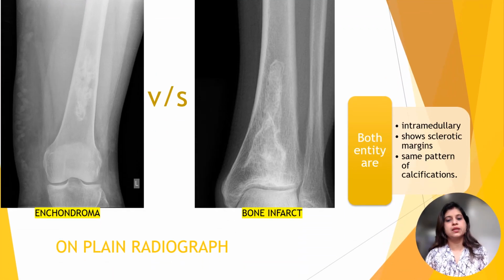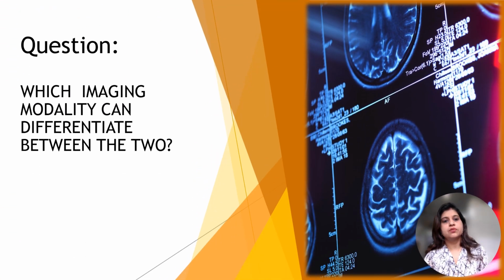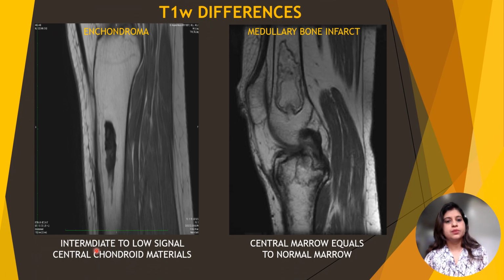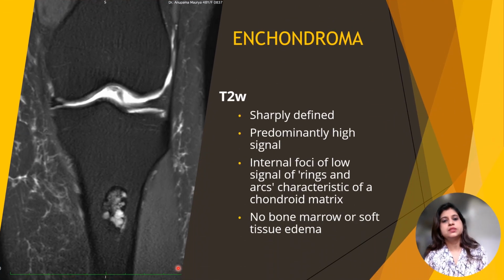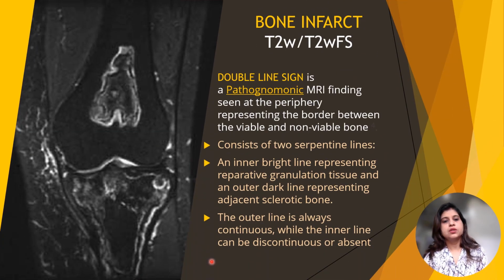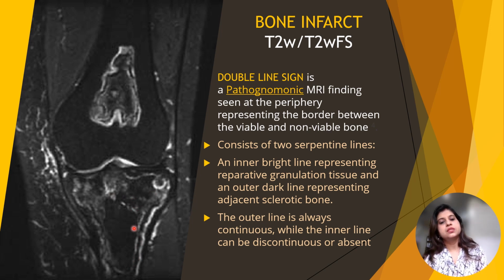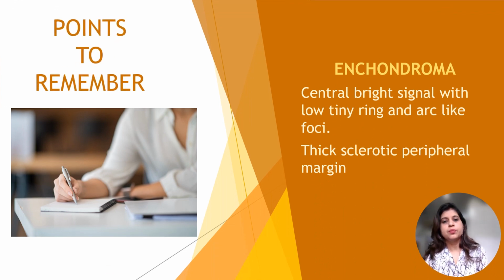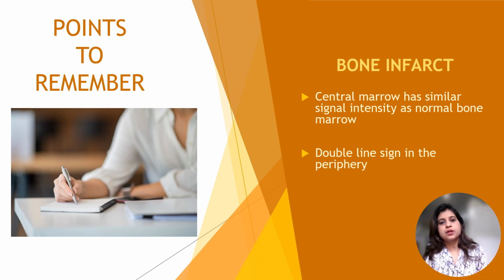BONE INFARCT V/S ENCHONDROMA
MRI as problem solving  Imaging modality to differentiate between BONE INFARCT AND ENCHONDROMA